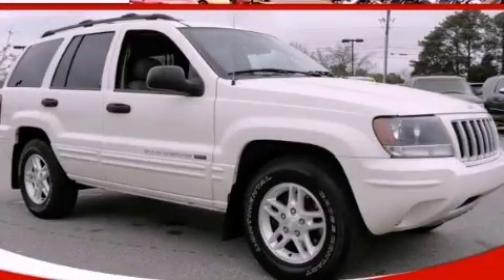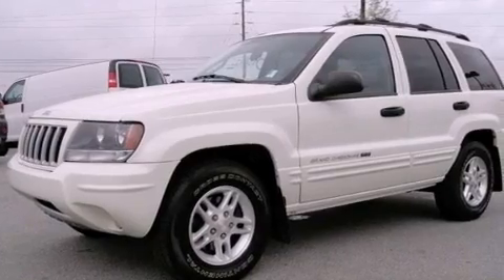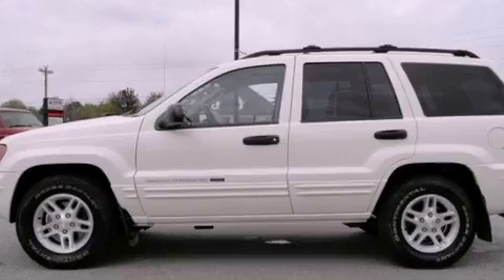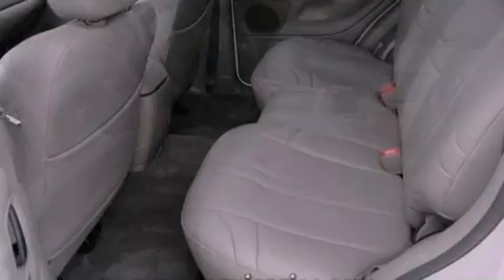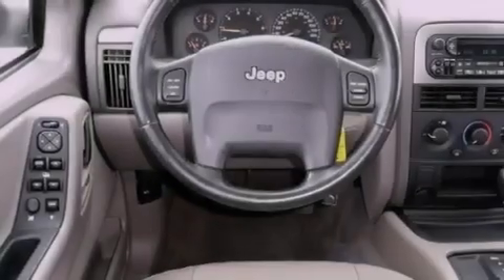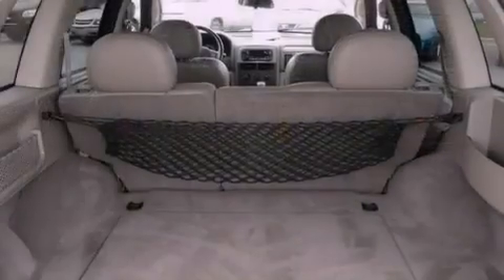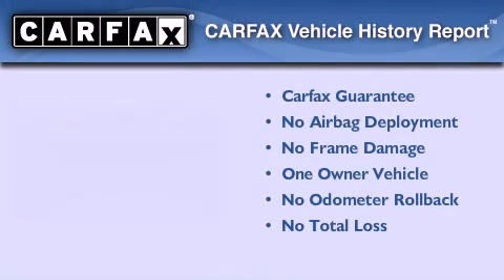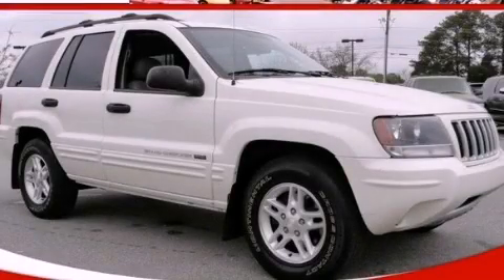2004 Jeep Grand Cherokee Loganville GA 30052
Year : 2004
 Make : Jeep
 Model : Grand Cherokee
 Engine : Gas I6 4.0L/242
 Trans . : Automatic
 Exterior : Stone White

 Interior : GRAY
 MAXIE PRICE CHEVY INC
 3600 Highway 78
 Loganville , GA 30052
 Pre-Owned 2004 Jeep Grand Cherokee Loganville GA